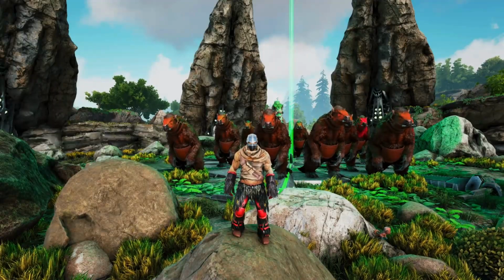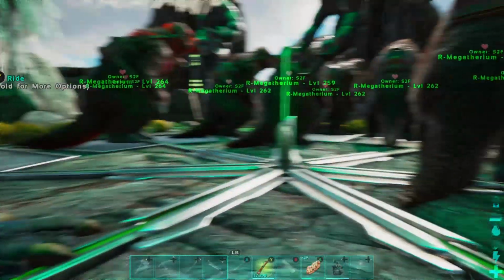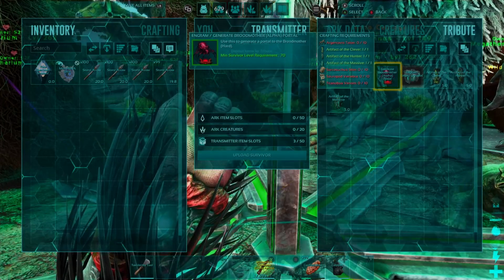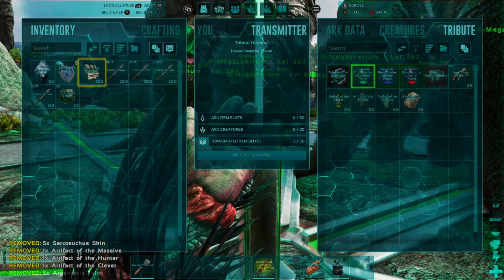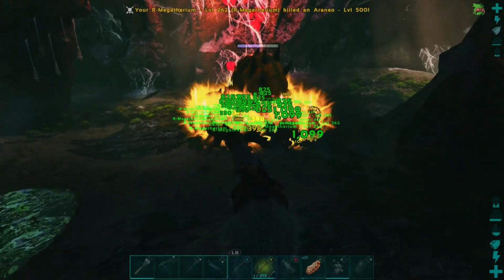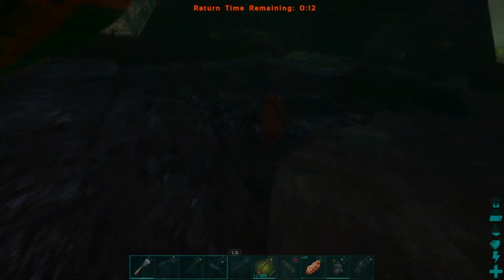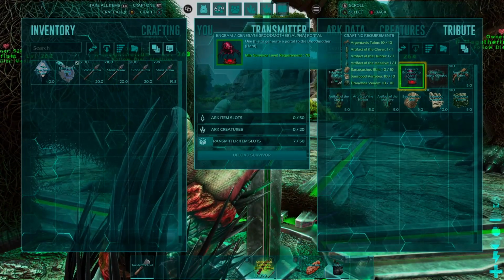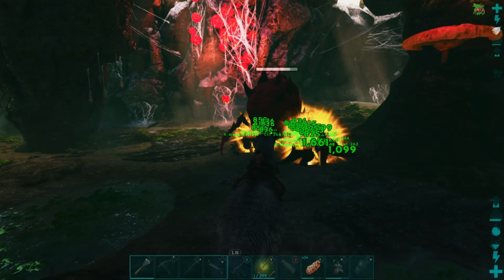BROODMOTHER FIGHT!! - ARK: Survival Evolved (Ep. 19)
Hey Everyone!! Today I finally take on the Broodmother with my R-Megatherium Army!!